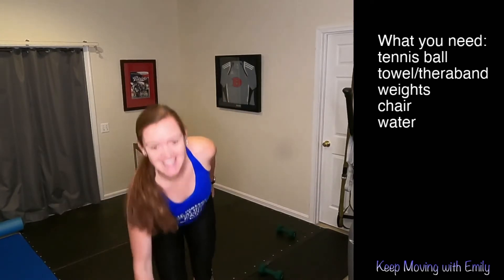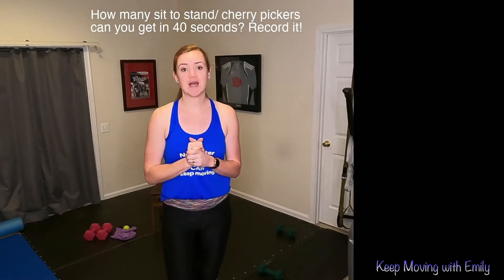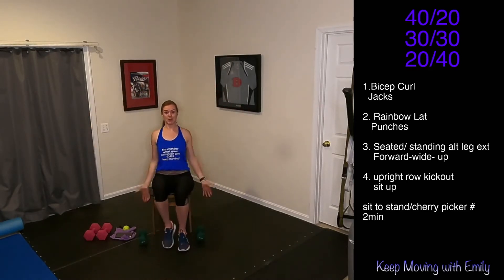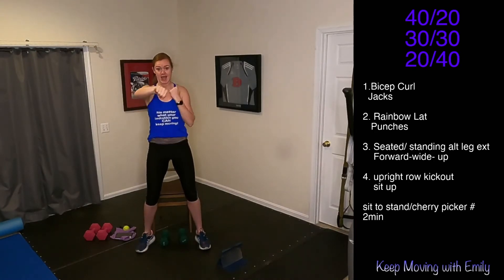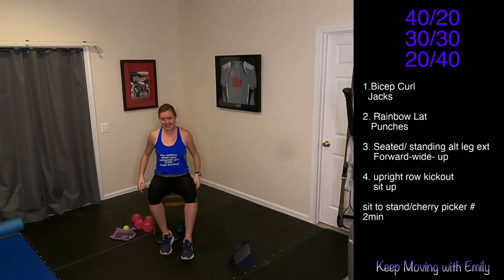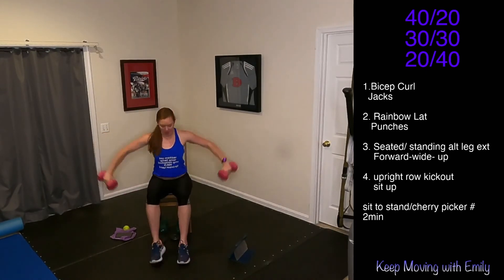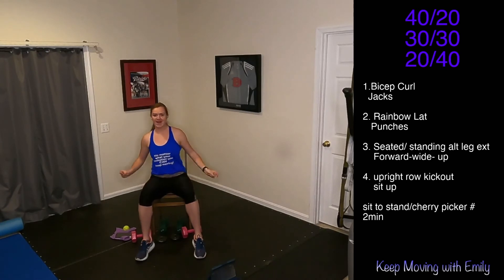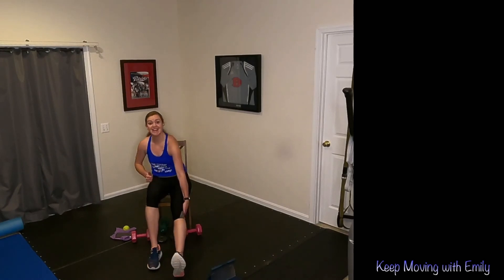Keep Moving with Emily-Seated/Standing 3 minute intervals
Join me for a 30 minute strength and cardio workout where we do 3 minute intervals (with a few extra surprises!)

grab a ball, weights and a chair and get ready to keep moving!